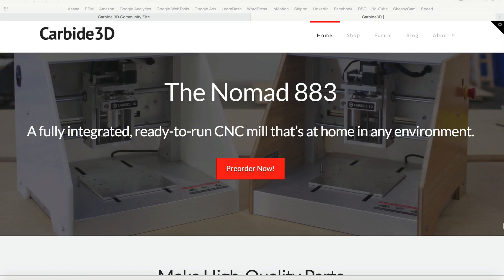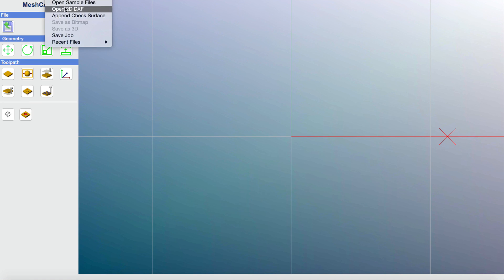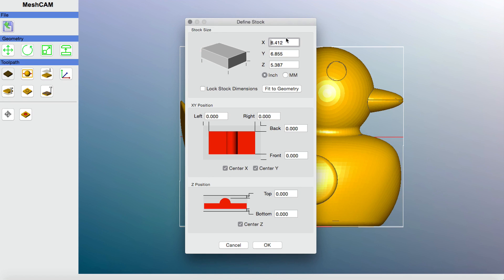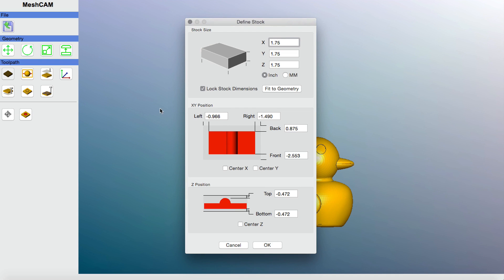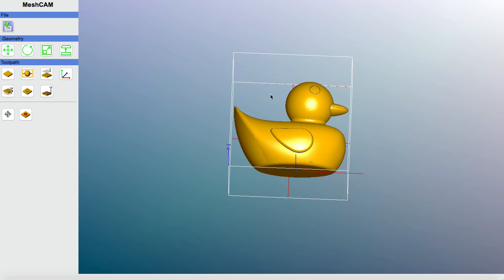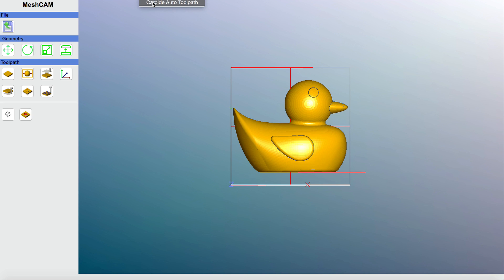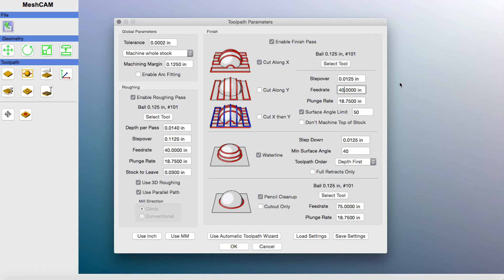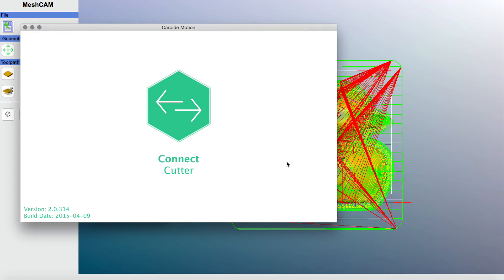Nomad 883 + Meshcam Tutorial - Importing STL and creating GCode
A tutorial on how to import an stl file into Meshcam, manipulating it to fit a particular stock, and saving the file as GCode to be opened in Carbide Motion and cut on the Nomad 883 CNC mill.